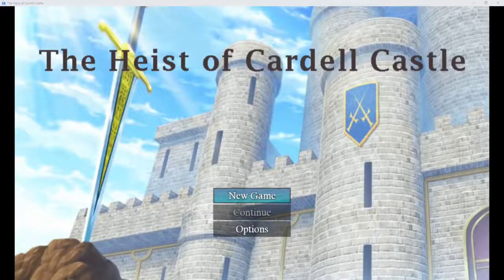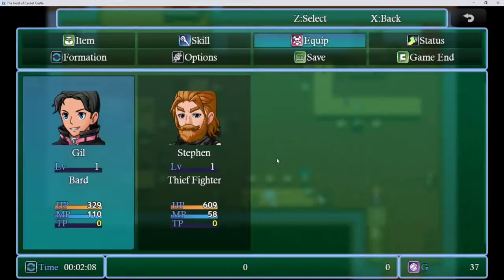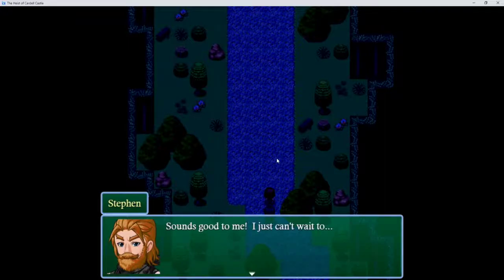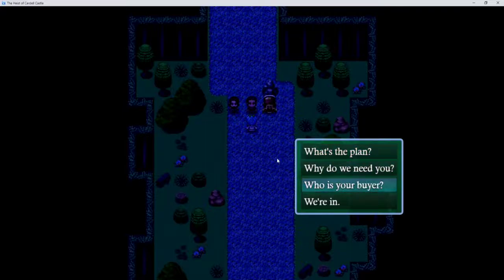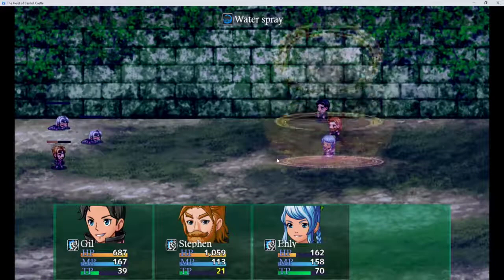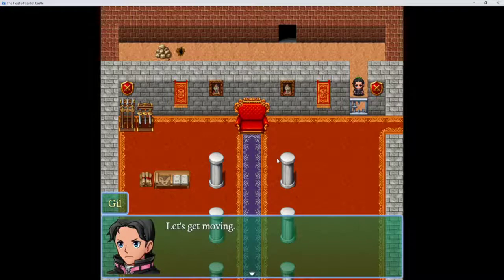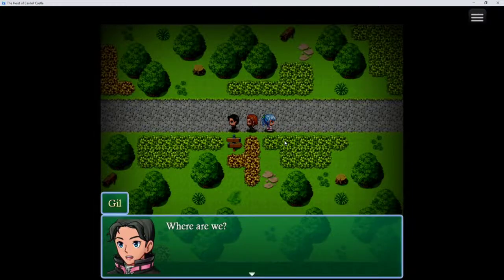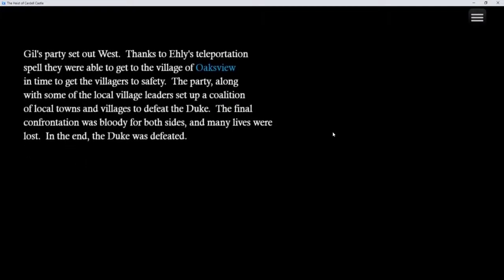Heist of Cardell Castle Both Endings! We Rich Boizzz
Find the game and support the creator here, so we can get more of this journey here!